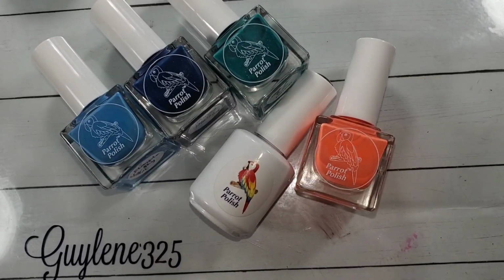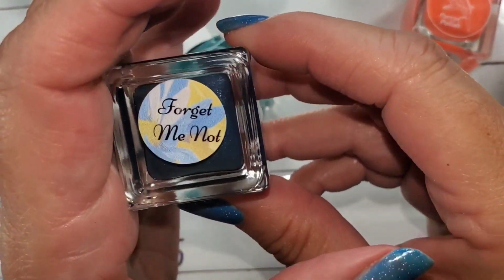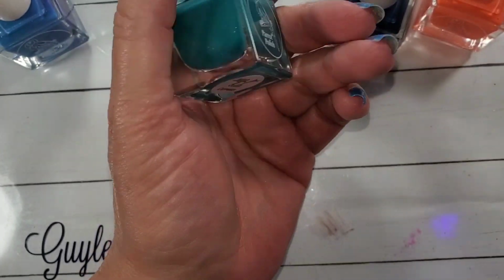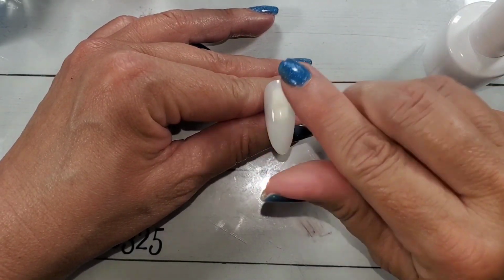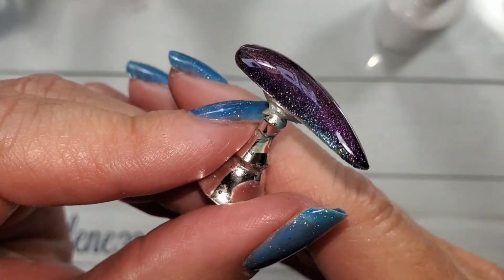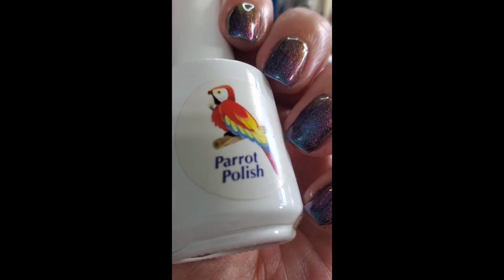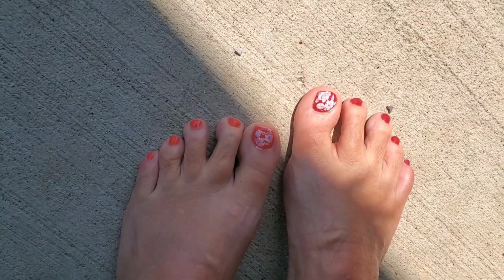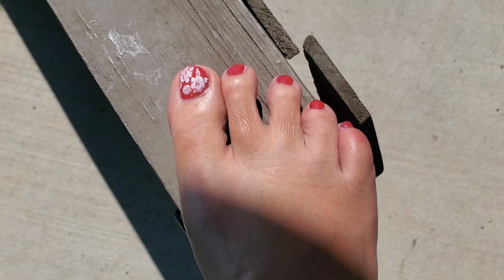Parrot Polish haul, and New Gel Option!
Another great Indie Brand polish, please help support these small businesses.
Watch to the end to see winners of Mani x Me box from July, and Madam Glam gel giveaway.

Save $3 off $25+ orders with Guylene325
Bases loaded Lacquer